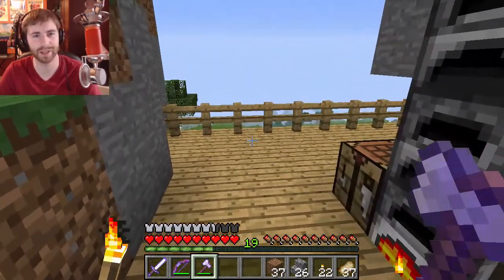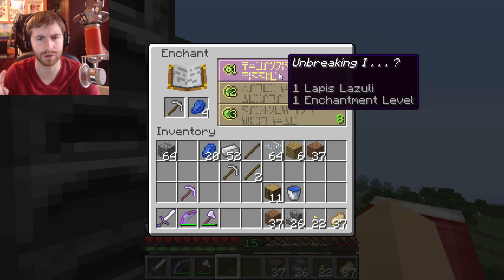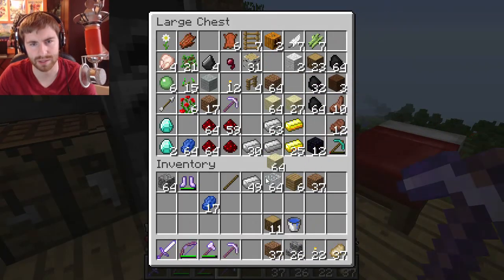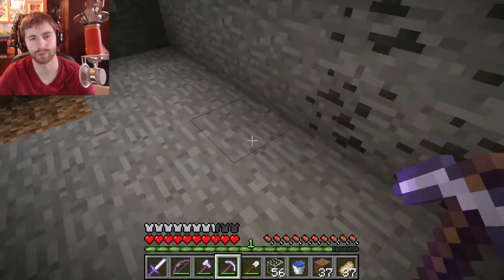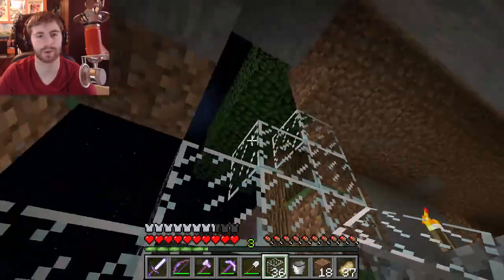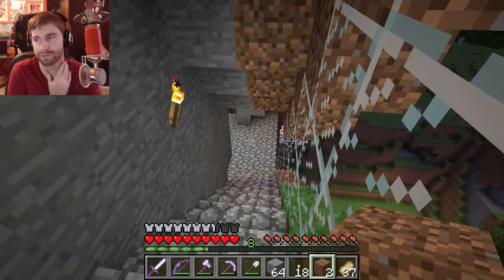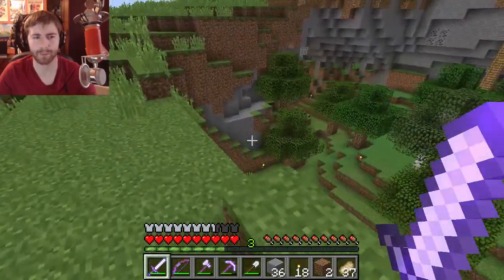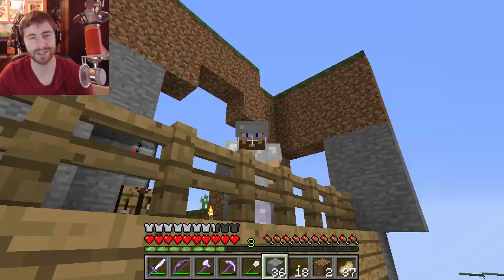FaceCam Q&A! - Tyler's Minequest #6 - Minecraft Let's Play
Look, a wild facecam appeared! Awwww yeah! Time for some Q&A! :D

Minecraft is a survival based game where you must mine the elements to survive. At night zombies and all kinds of bad guys come out so you want to make sure you are safe and sound inside a shelter.
This series is starting with Minecraft 1.8. In Minecraft 1.8 we see the additions of the guardian mobs, bunnies, muttons from sheep, new villager breeding, new enchanting, banners, and much more!